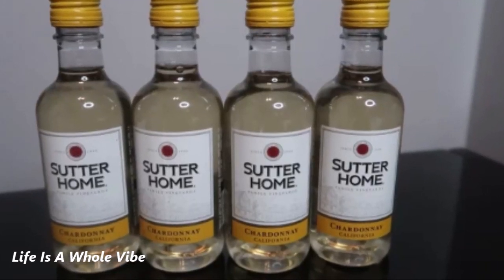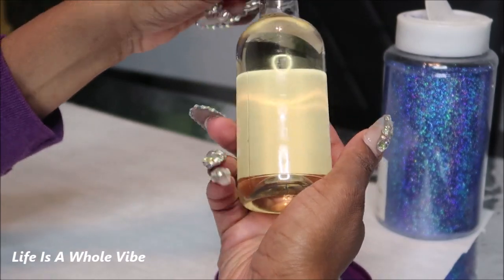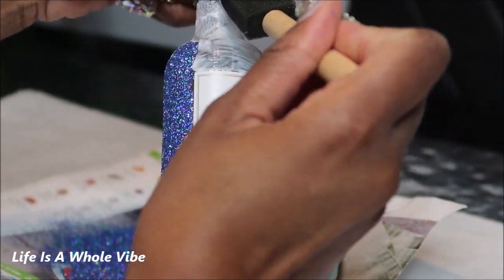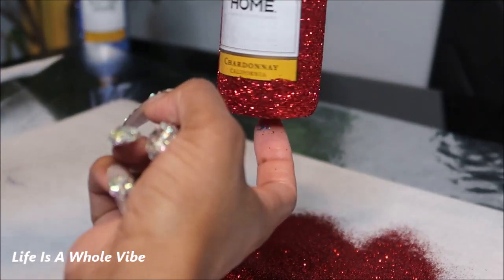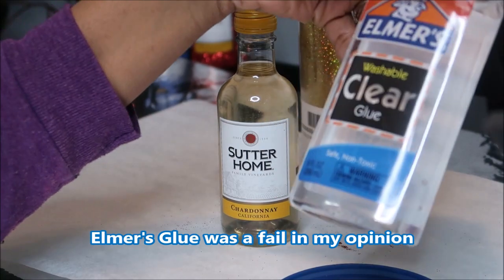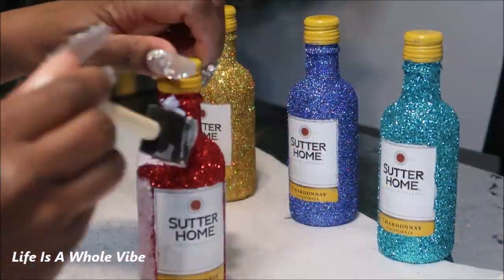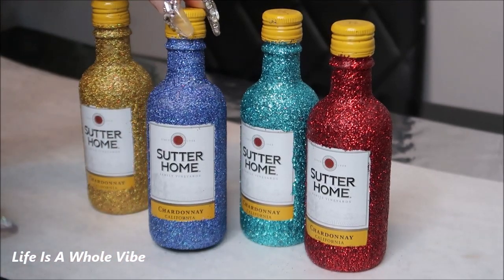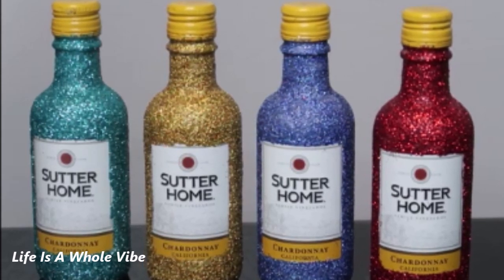DIY GLITTER SUTTER HOME WINE BOTTLES GIFT SET- HOW TO GLITTER TO WINE BOTTLES *BEGINNERS FRIENDLY*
I applied glitter to these mini wine bottles with Mod Podge. These small wine bottle are great for décor or gifts.

For this project you will need glitter, Mod Podge, sponge brush & makeup brush (optional)

FLAT MEMO A5 WATER BOTTLE GREEN

WAX RHINESTONE PICK UP STICK BLUE:

GOLD ASSORTED PEARLS MULTI-PACK

20oz MICKEY EARS ACRYLIC DOUBLE WALL TUMBLER CUP

20 OZ DOME LID DOUBLE WALL TUMBLER CUP

20 OZ SKINNY TUMBLER CUP DOUBLE WALL

16 OZ MILK CARTON WATER BOTTLE TUMBLER

5MM ZIRCON BLUE RESIN RHINESTONES